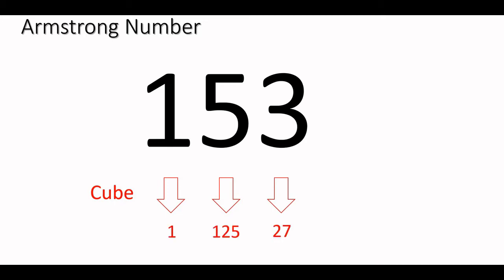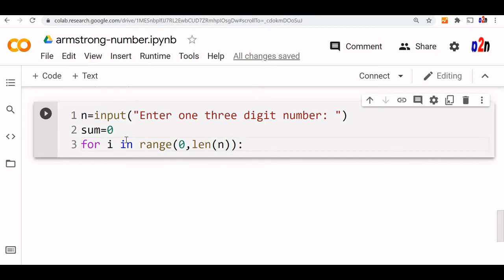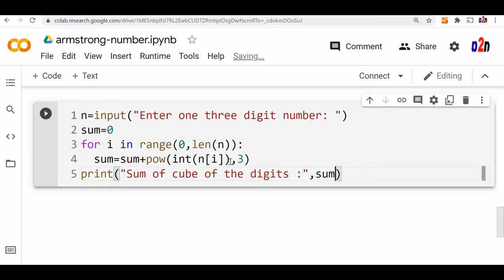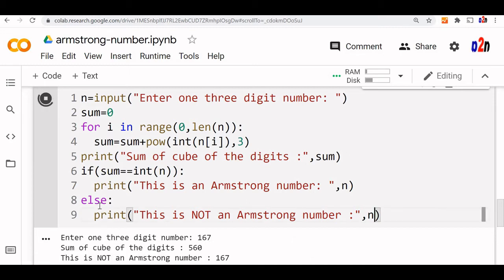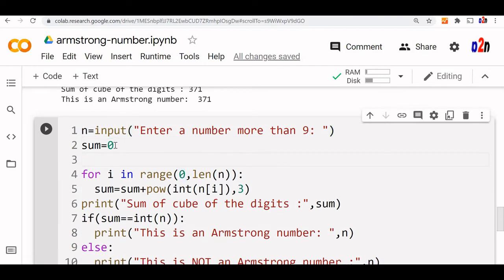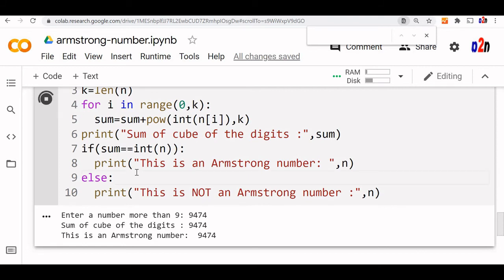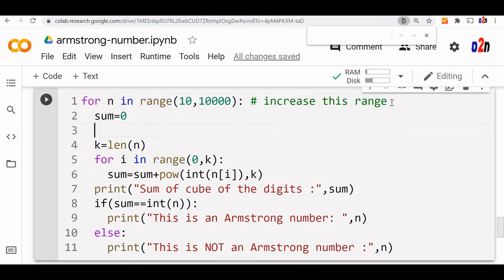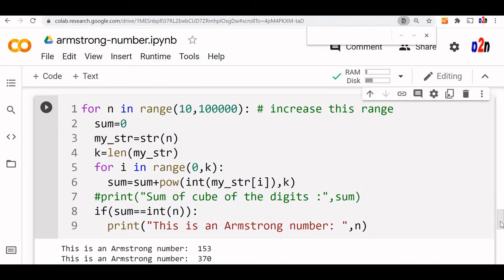Python Armstrong number within a range or checking user input is Armstrong or not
A number equal to sum of the power of 3 of its digits. ( for 3 digit number )
A number equal to sum of the power of 4 of its digits. ( for 4 digit number )

A number equal to sum of the power of n of its digits. ( for n digit number )
3 digit Armstrong number
Ask user to enter a 3 digit number and then display if it is an Armstrong number or not.
By using pow() function we can get the power of two input numbers.
By using len() we can check the number of digits used in the input number ( string data type).
Note that all input numbers are string data type by default. We can convert string to integer by suing int() function.

All Armstrong numbers within a range
List all the Armstrong numbers less than 10000  ( can  increase the upper limit)